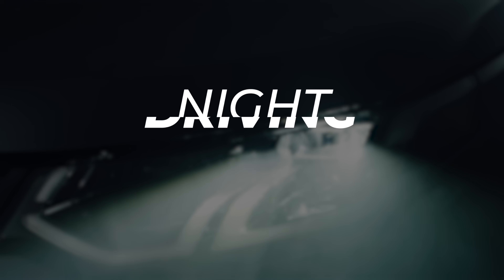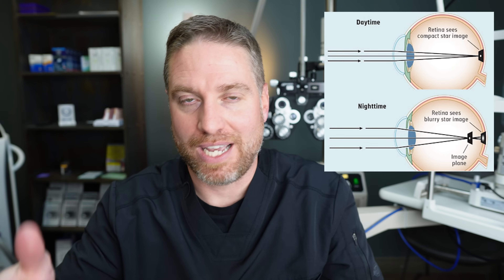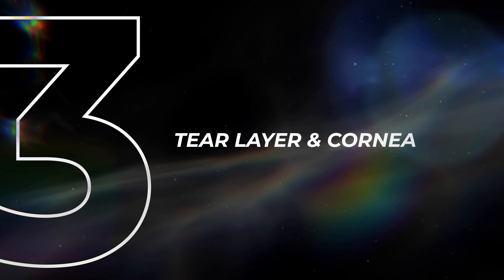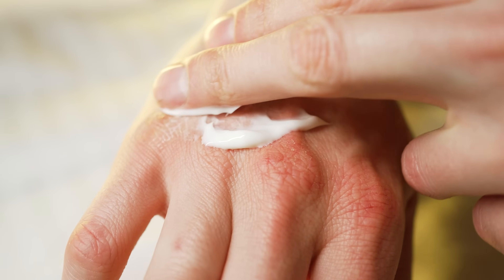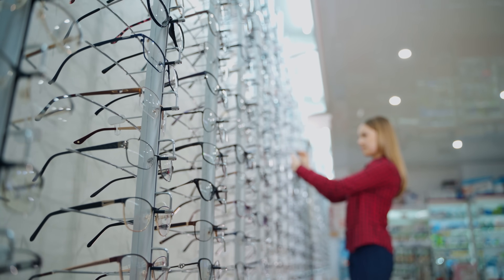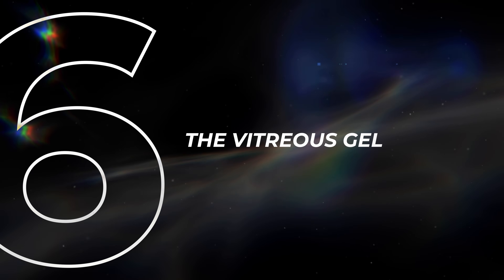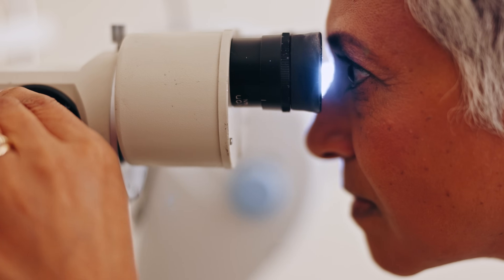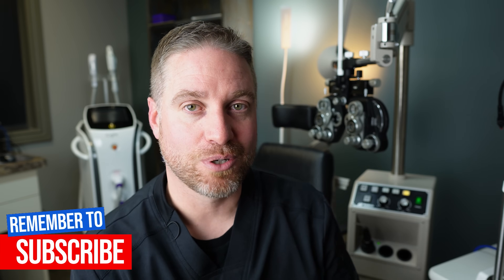What Causes Night Driving Blur And Glare? Tips To Help!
Blurry vision at night is one of the most common symptoms people experience. This video is an in-depth guide to help with night driving blur and glare!

ADDITIONAL INFO FROM VIDEO

1. Light From Image To Eye
-Clean Windshield
EYEGLASS CLEANING RESOURCES
Microfiber Lens Cloths
Glasses Cleaner Spray (Approved)
Dawn Dish Soap

2. Keep Glasses Prescription Up-To-Date
-Get your eye exam and up date your glasses prescription
-Night Myopia: t.ly/IDcHQ
-Get Anti-Reflective/Anti-Glare Coating on glasses
👉New Technology Anti-Glare Coating Glasses:
   Essilor Drive Lenses: t.ly/oPZq-
   Zenni Driving Glasses: https: t.ly/vpsAH

Optase MGD
Systane Complete PF Bottle

Vitreous Health Supplement

7. Retina Problems
-Nyctalopia
-Retinitis Pigmentosa
-Vitamin A Deficiency
Retina Eye Supplements (consult with your doctor)

It is common for night vision to be extra blurry, including glare, halos, light streaks, and reduced contrast sensativity.  There are can be many reasons for this, ranging from issues with glasses prescription to issues with dry eyes or possibly retina problems.  This video goes over many of the major issues that can cause night driving blur, and what some solutions can be.

TIMESTAMPS:
0:00 Night Vision Categories
1:11 Light From Image To Eye
1:58 Night Myopia
5:43 Dry Eyes and Cornea
11:44 The Pupil
13:18 Cataracts
14:34 Floaters
15:45 Retina Problems